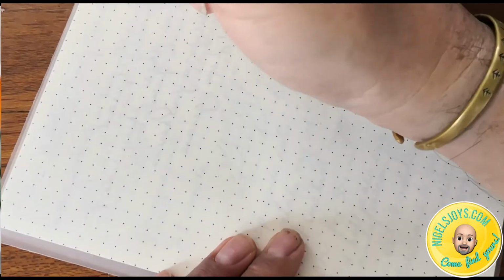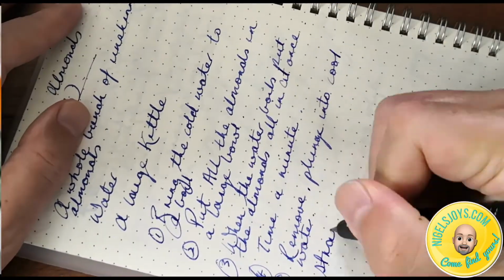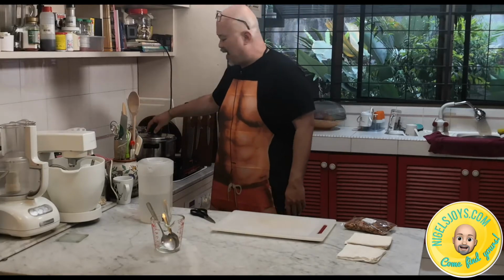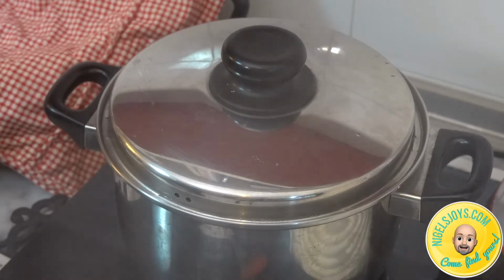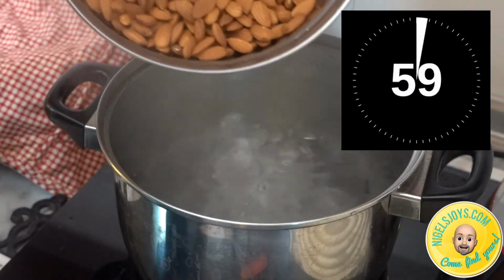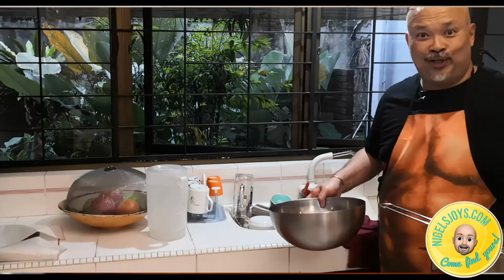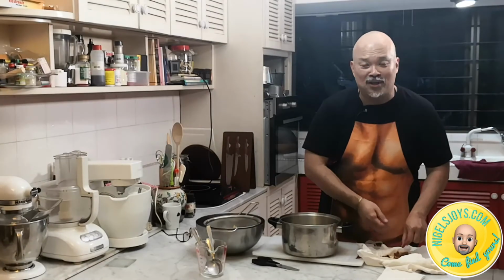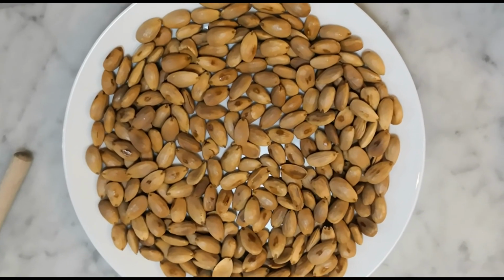3 tips to EASY SKINNED ALMONDS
I know this seems really soon but I had this almost done so I thought I would. I'll have another one by coming Monday, latest.

00:00 - Intro
01:02 - Tip 1
01:46 - Thought of the day
07:01 - Tip 2
08:05 - Tip 3

All @nigelskelchy on

Skinning almonds doesn't really need a recipe but here it is along with equipment;

- A bunch of skin-on almonds
- Water
- A large enough pot
- Sieve
- A large bowl
- A roasting tray
- and of course an oven to roast the almonds on at 180C for 25 minutes